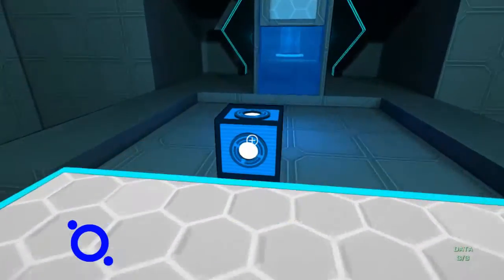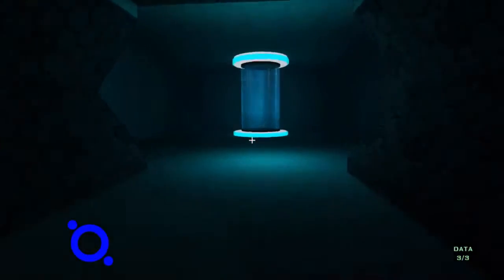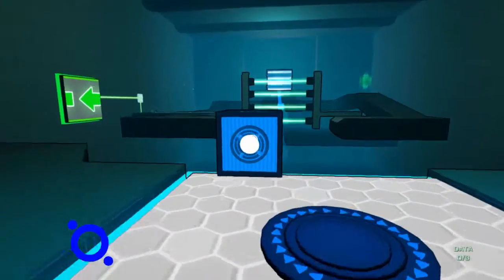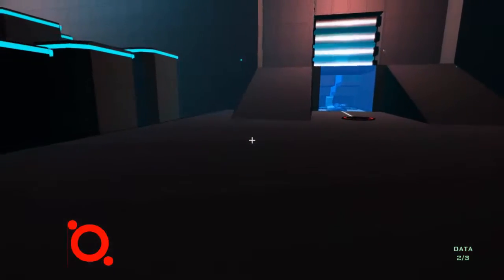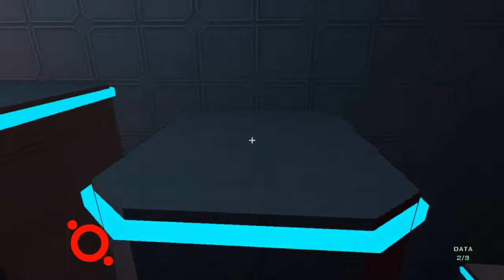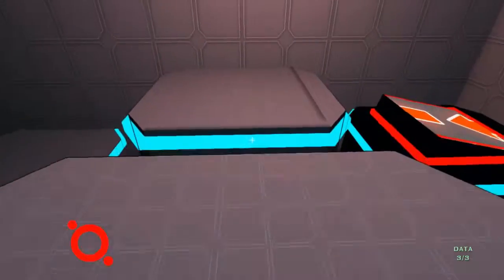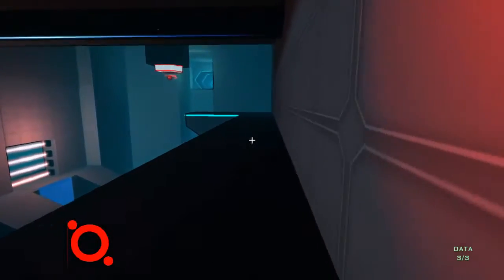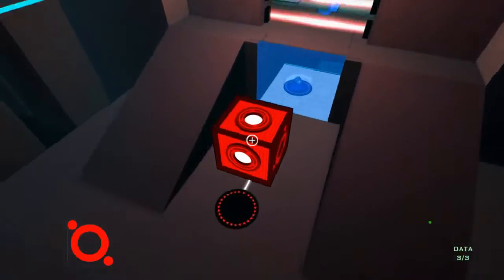Polarity ~ Episode 2 ~ Doin things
~What I'm doing This Game~
Woo puzzle games!

~Ze Like Goal~
5 likes?